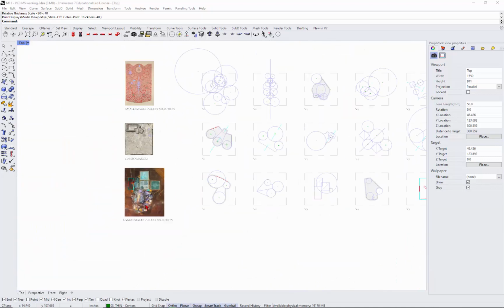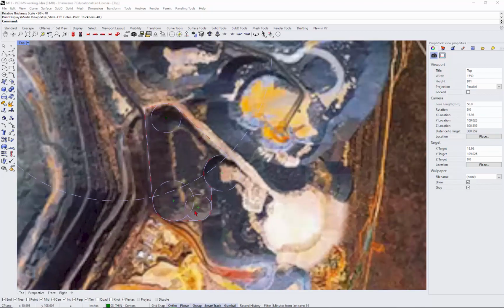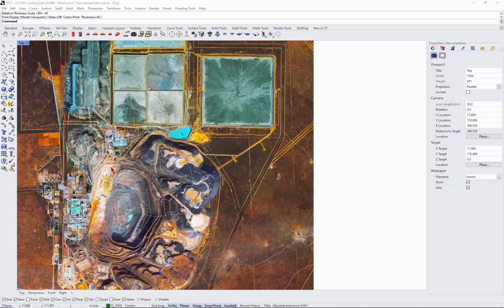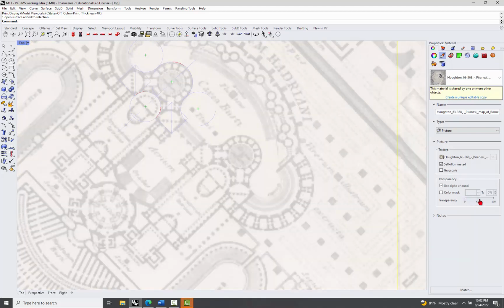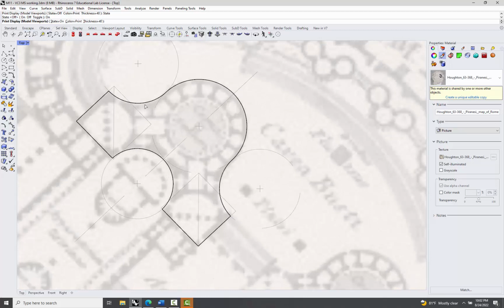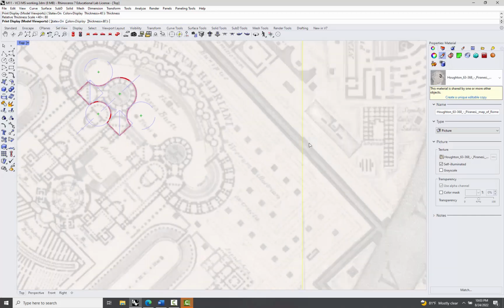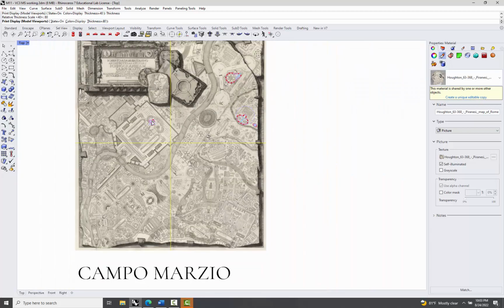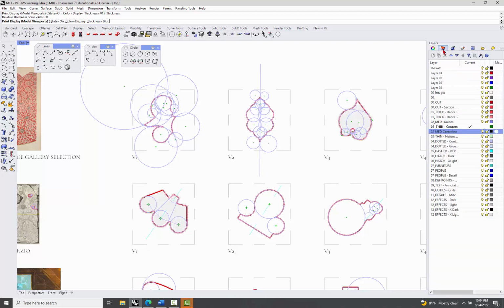02 M11 Image Transparency Print Display Command Pallets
Rhino settings for tracing an image